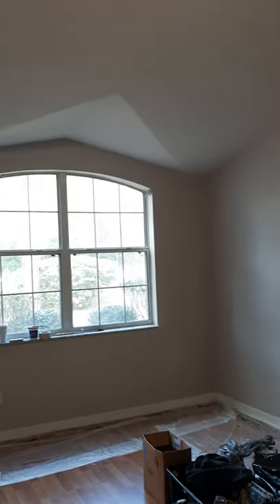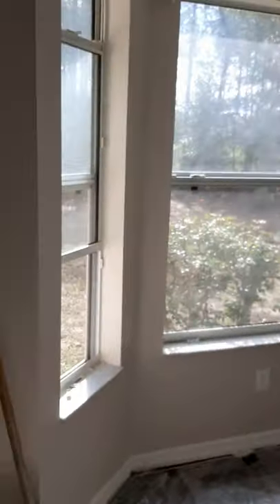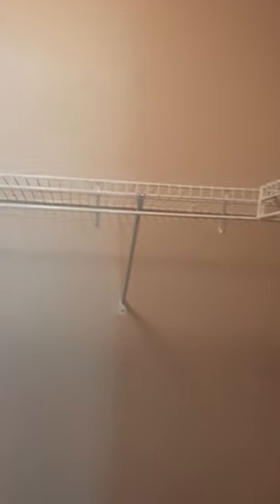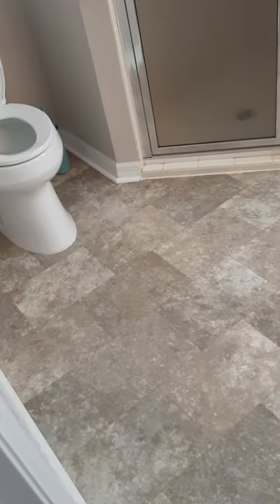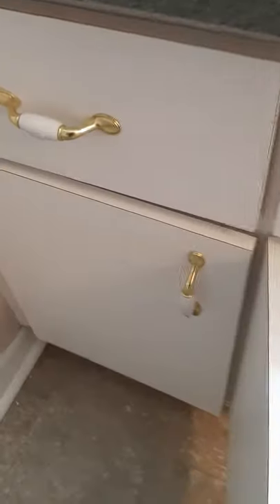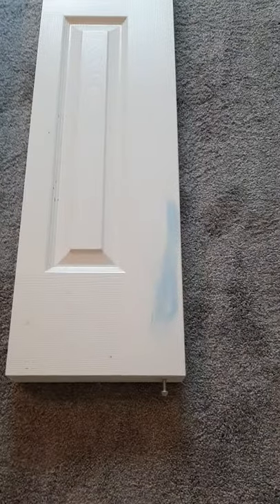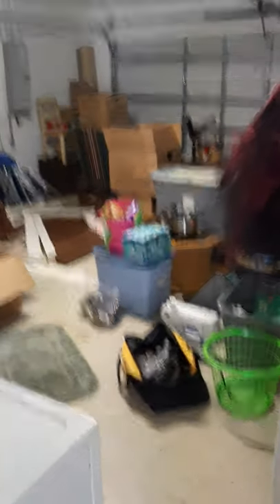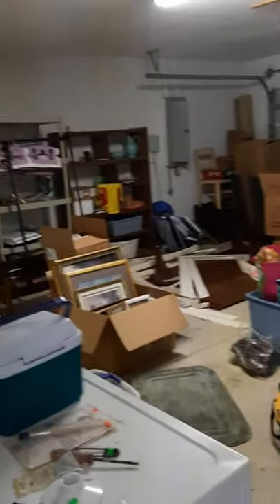paint job by Nathan Newsome